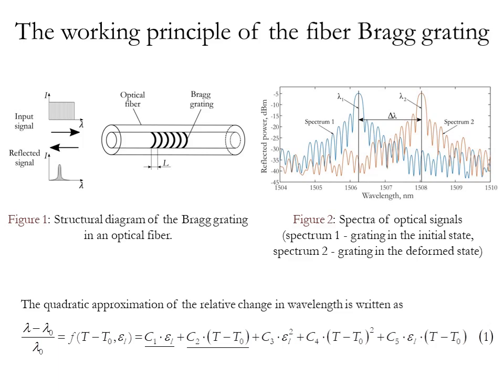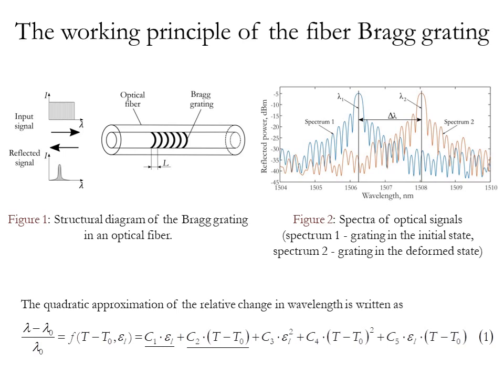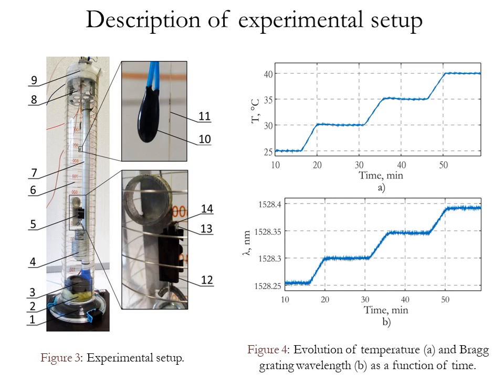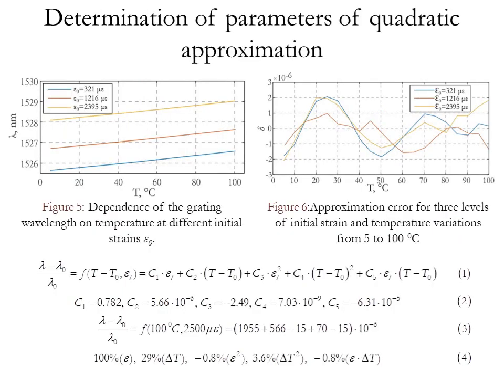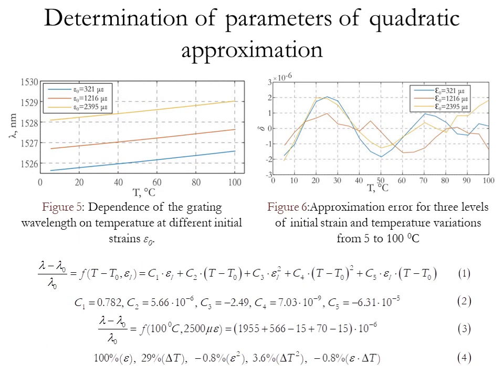Estimation of nonlinear dependence of fiber Bragg grating readings on temperature and strain ...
The readings of the Bragg grating are determined based on the optical radiation reflected from it. A quantitative characteristic of this radiation is the wavelength at which the maximum power of the optical signal is achieved. This characteristic is called the central wavelength of the grating. The central wavelength shift depends on temperature and strain. As a rule, a linear approximation of this dependence is used. However, from the available literature it is known that, the grating wavelength shift demonstrates a strong nonlinear dependence on temperature and a weak quadratic dependence close to room temperature. Thus far, the authors have not found studies that consider all terms in the quadratic expansion of the central wavelength of the Bragg grating as a function of temperature and strain at near-room temperatures. Our work is intended to fill this gap. The article describes an experiment in which an optical fiber with Bragg grating was subjected to loading using three different weights. A step-wise temperature change from 5 to 100 С was realized for each weight. Based on these data, all terms of the quadratic expansion of the desired function are determined. The contribution of each term is estimated.